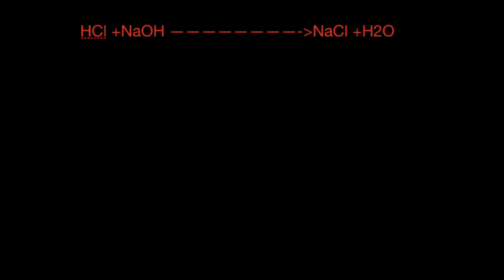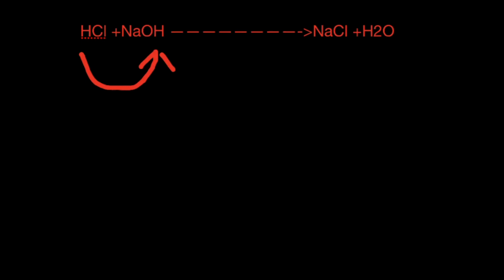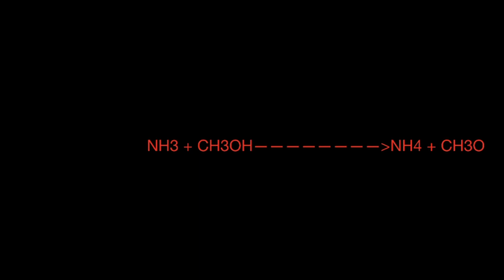BRONSTED-LOWRY ACID BASE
Bronsted-Lowry Acid Base- Overview with examples. Definition of acid and base according to Bronsted-Lowry.

Author: Matt Kebede - 4.0 in Inorganic Chemistry, Michigan State University

CLUED is a non-profit organization created in response to the COVID-19 pandemic. It is created and fully run by undergraduate students hoping to make online learning a little bit easier for fellow undergraduate students. Our services include free videos on STEM and language course content as well as a committee of students dedicated to maintaining physical and mental health.

0:00 - Intro

0:13 - Acids & Bases Definition

0:20 - Example of Acid-Base Reaction

1:31 - Example 2